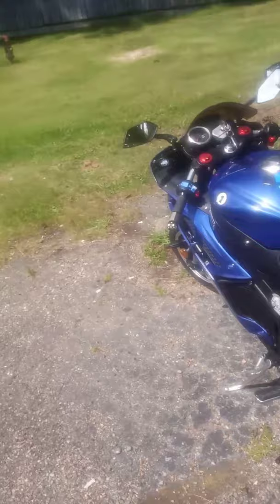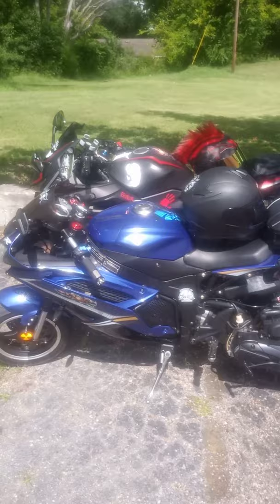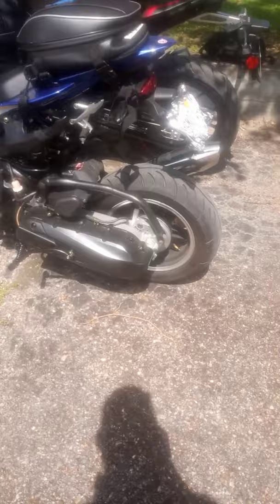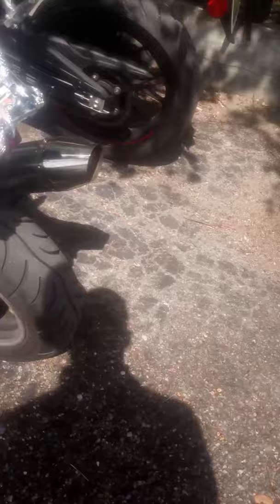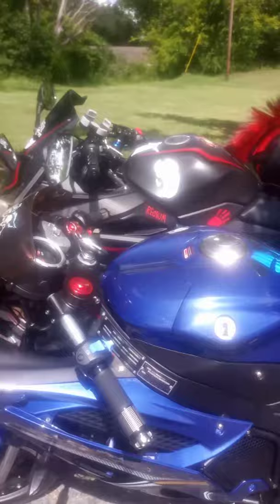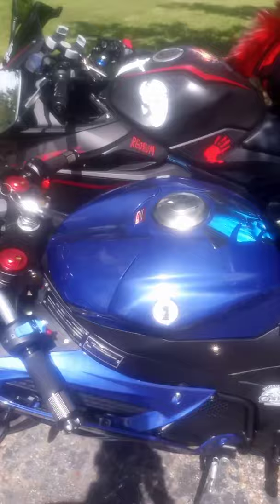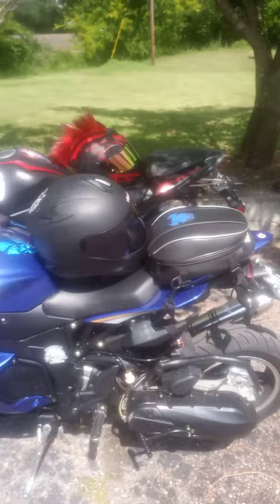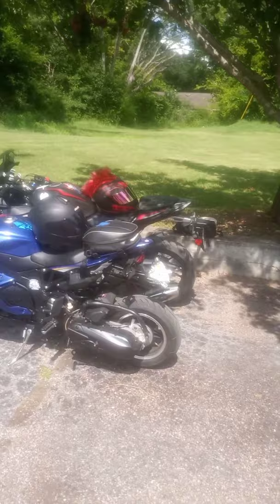size of a 200cc wasp compared to normal size motorcycle...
how big is the 200 wasp side by side to normal size motorcycle..